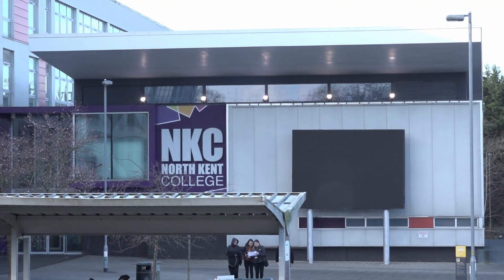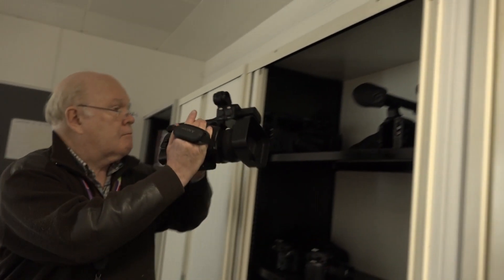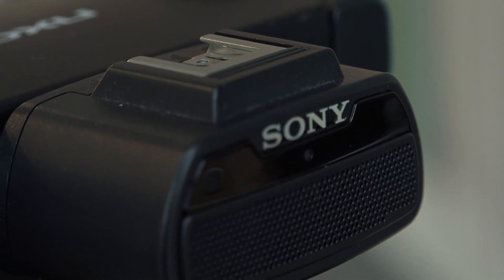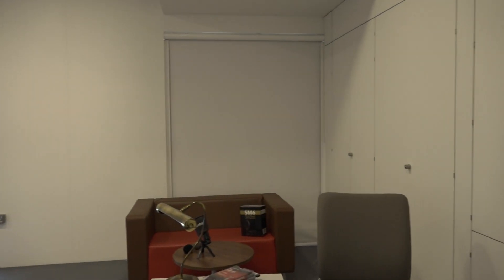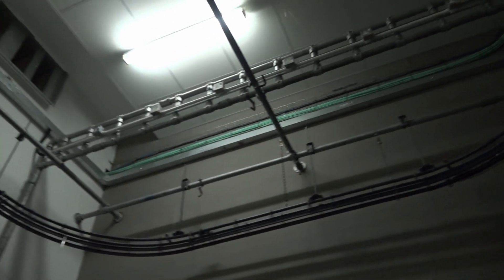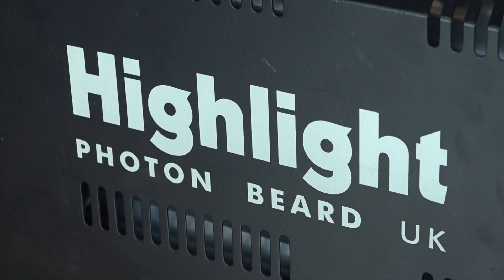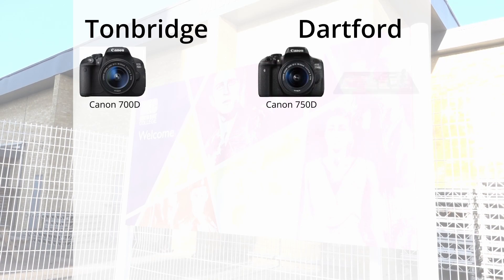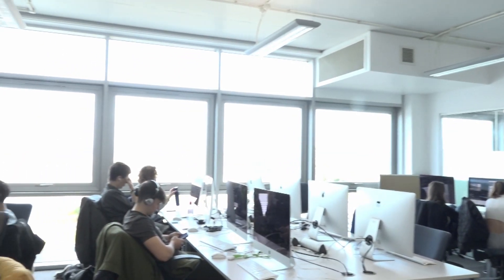Media students outraged after Tonbridge college closes studio building | Summit News